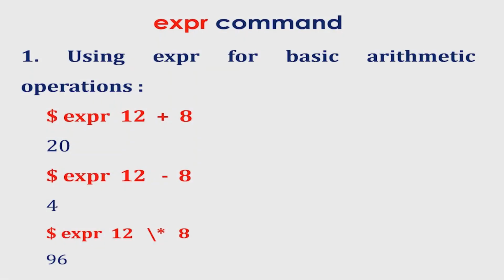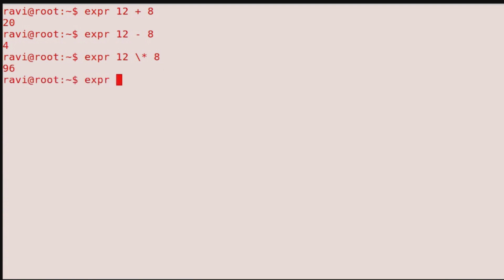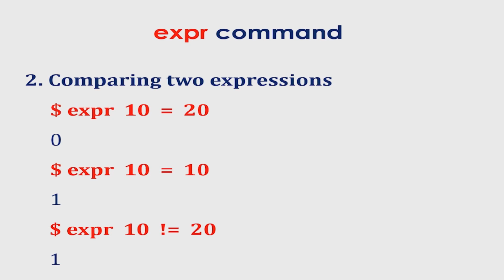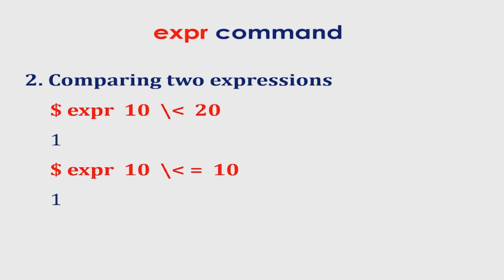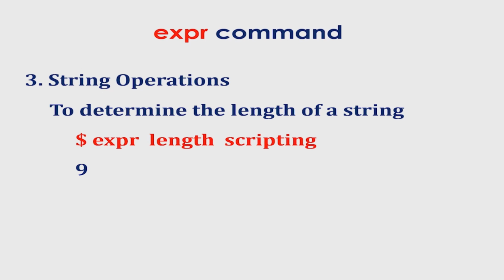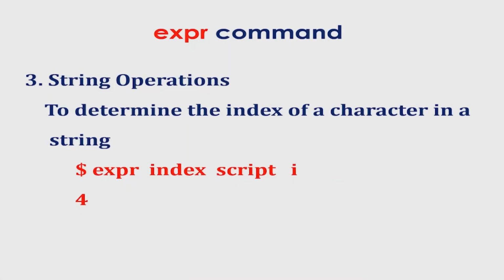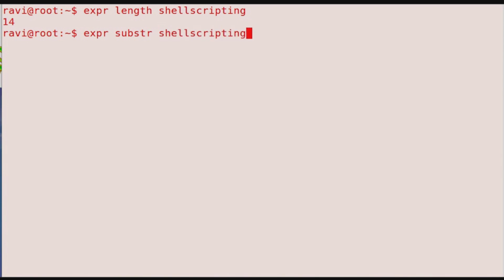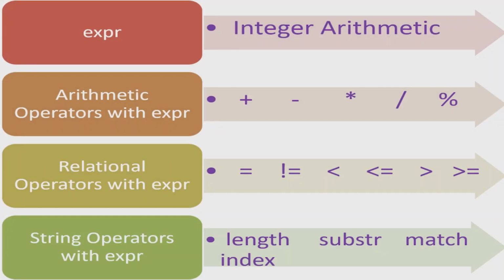A Guide to the UNIX expr Command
In this tutorial, we explore the powerful UNIX expr command, a versatile tool used for mathematical operations and string manipulation in shell scripting.

Join us as we understand the syntax and functionality of expr, and see how it can be used to evaluate expressions, process strings, and perform useful command-line operations in a UNIX environment.

In this video, you will learn:

✔️ What the expr command is and its purpose
✔️ Performing arithmetic calculations in shell scripts
✔️ Using expr for string operations and substring extraction
✔️ Understanding basic expression evaluation in UNIX
✔️ Practical scripting examples and demonstrations
✔️ Tips for using expr effectively in shell scripting

Follow along step by step as we demonstrate how the expr command can simplify both mathematical and string-based tasks in UNIX shell scripts.

Whether you are a beginner learning UNIX commands or an experienced user improving scripting skills, this tutorial provides clear and practical insights into making the most of the expr command.

🎯 Watch now and unlock the full potential of the UNIX expr command in shell scripting!